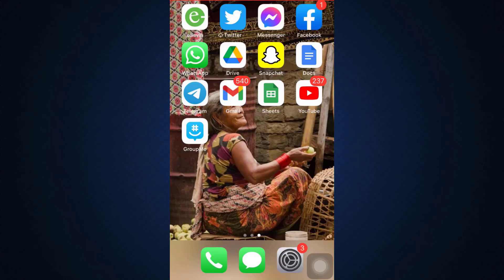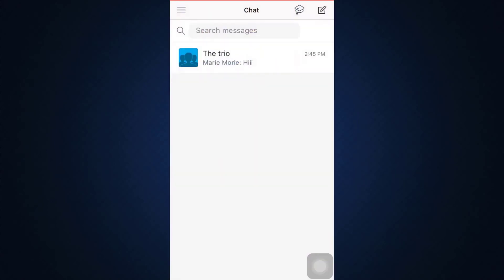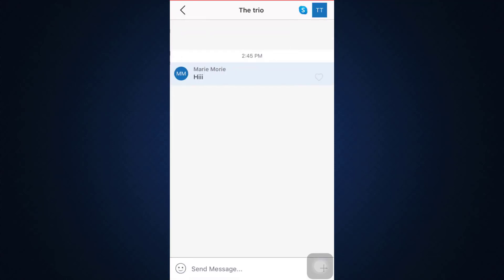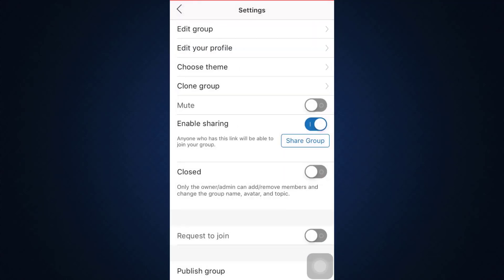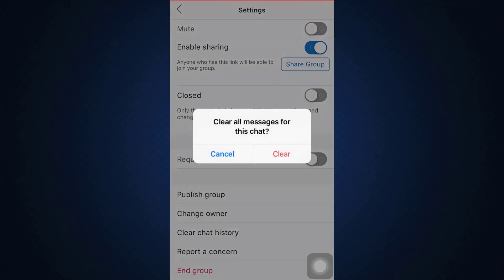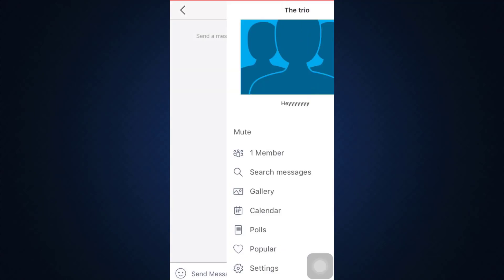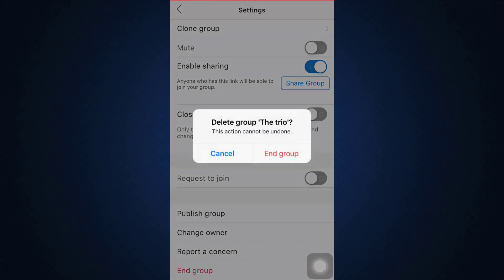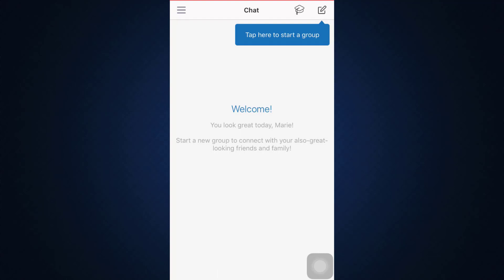How to Delete Chats in GroupMe | Clear GroupMe Chat History 2021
Have you been wondering on how you can delete my chat history in GroupMe?
This video guides you in easy step by step process to delete GroupMe messages on Iphone.

Follow these simple steps:
1.
2.
3.
4.

-How do you delete GroupMe messages on Iphone?

-How do you delete a group on GroupMe app?